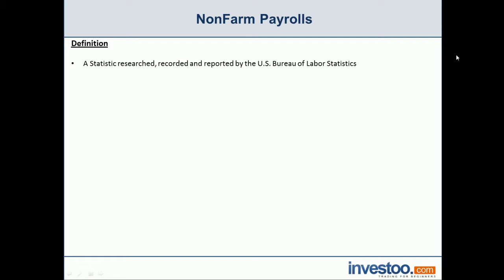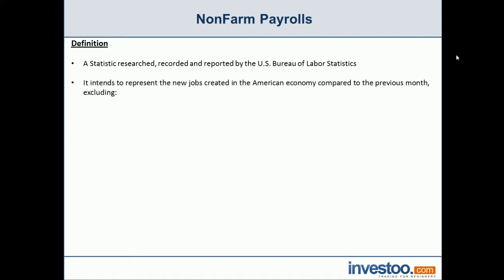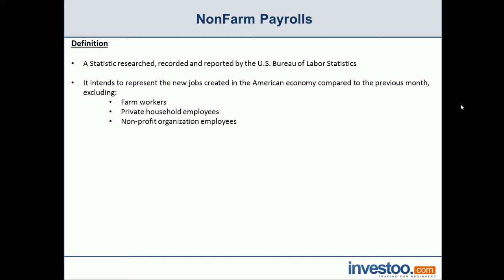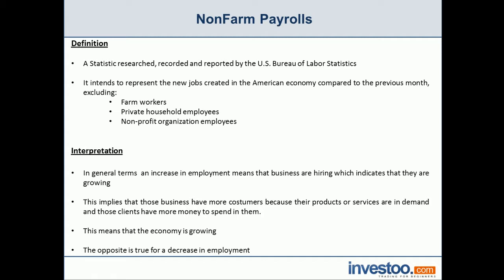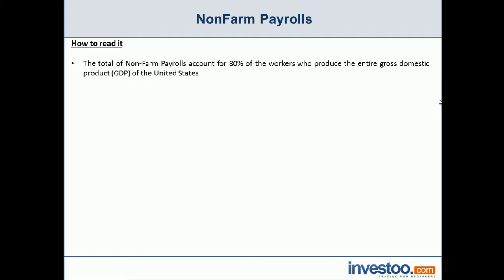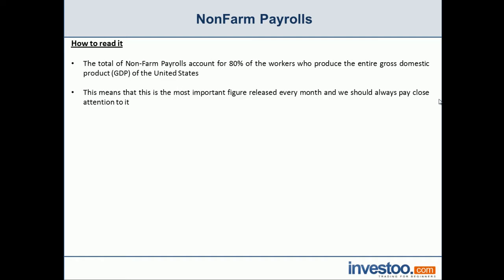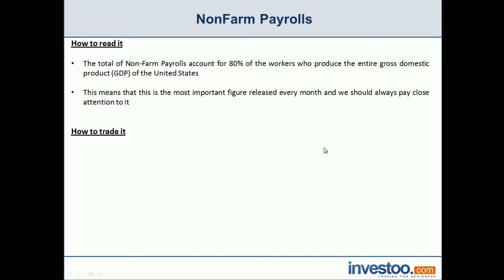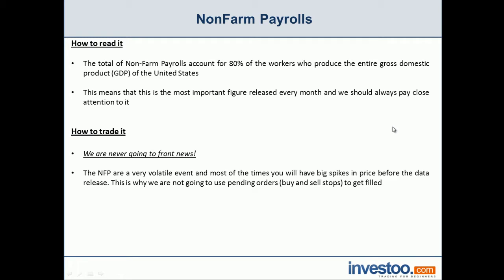How to Trade the Non-Farm Payroll (NFP)